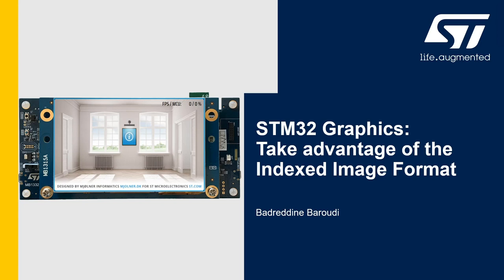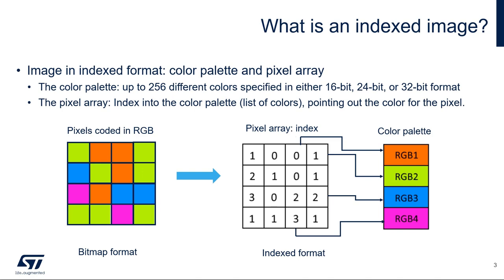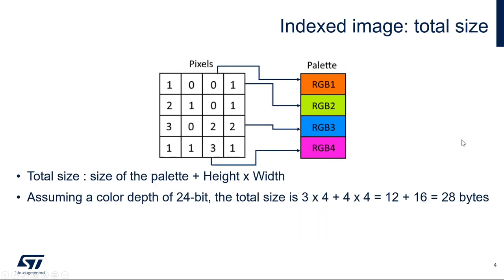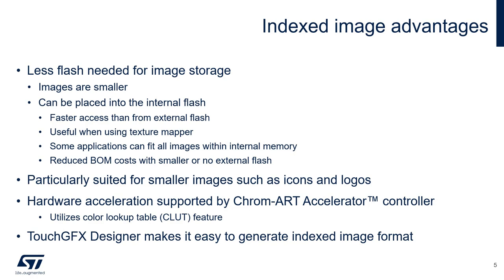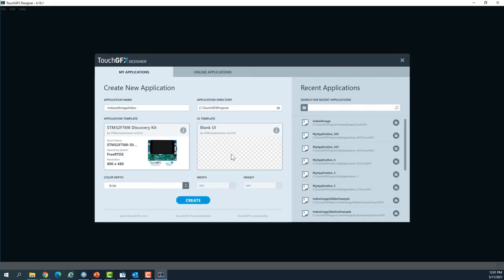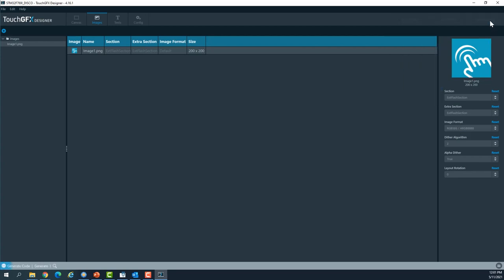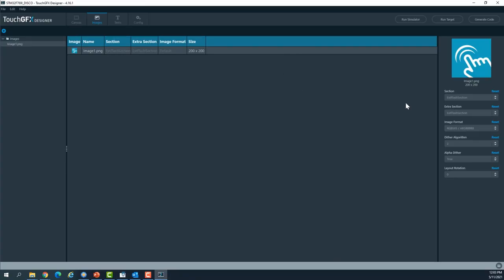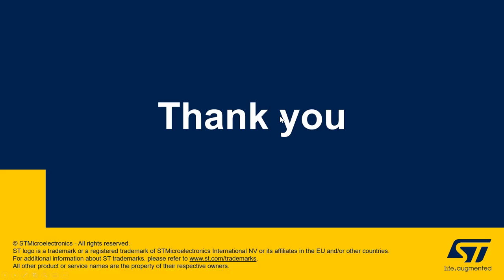STM32 Graphics: Take advantage of the Indexed Image Format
Learn how the indexed image format helps reduce external flash memory requirements and increases graphics performance.